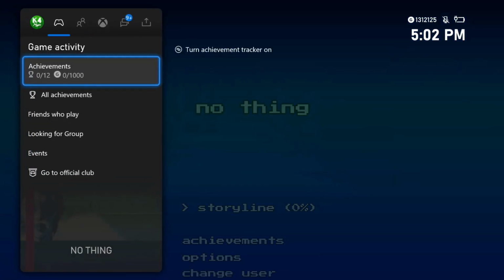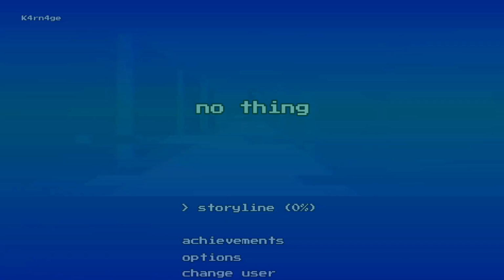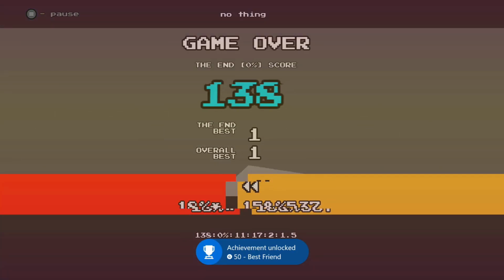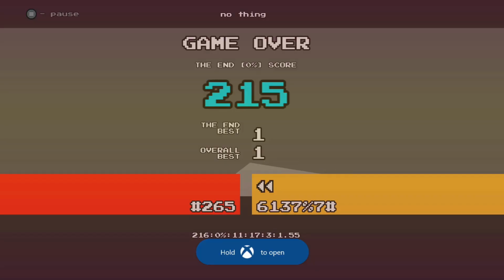No Thing - 100% Achievement Guide Walkthrough (1000G IN 5 MINUTES)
No Thing

Publisher: Forever Entertainment
Developer: Forever Entertainment
Release Date: August 6th, 2021
Price: $1.99

I'm Scott, or "K4rn4ge" on Xbox Live. I enjoy creating videos where I preview and/or review a wide variety of Xbox games, from AAA to indie, videos that serve as game/achievement guides/walkthroughs to help others, videos that showcase my gaming achievements/milestones & much more!